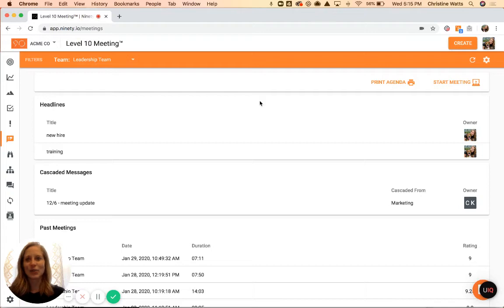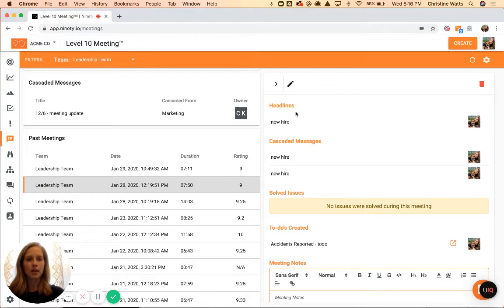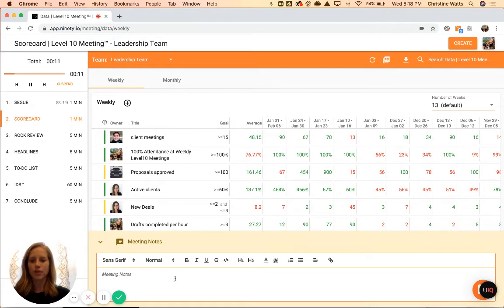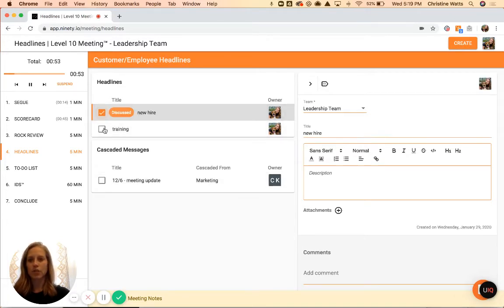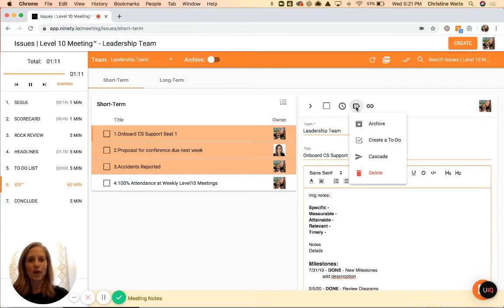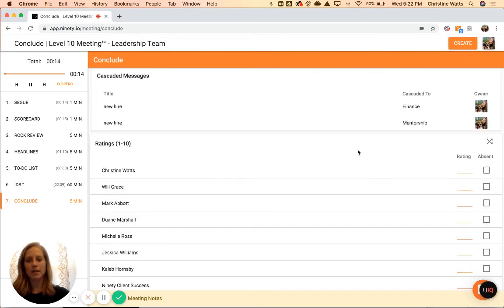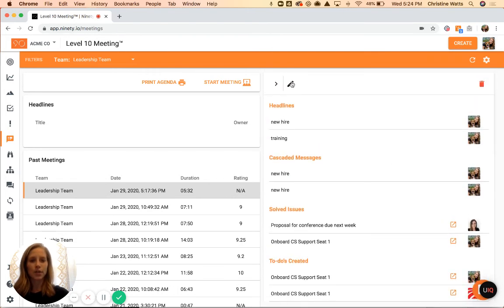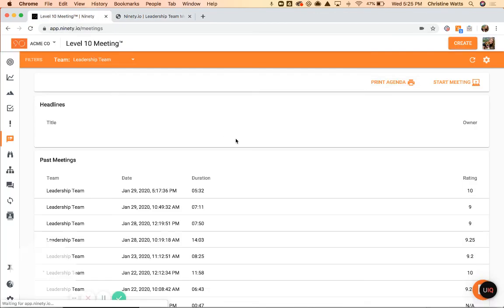Intro to the Meeting Organizer: Running a Level 10 Meeting™️ and Headlines Overview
Intro to the Meeting Organizer and how to run meetings, track data during them, recording headlines, sorting issues, cascading messages, and much more.